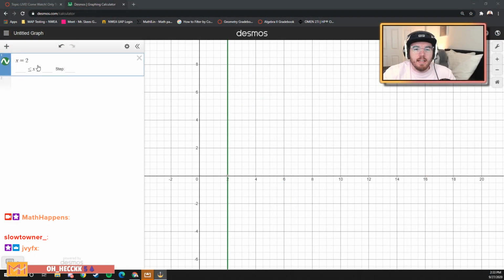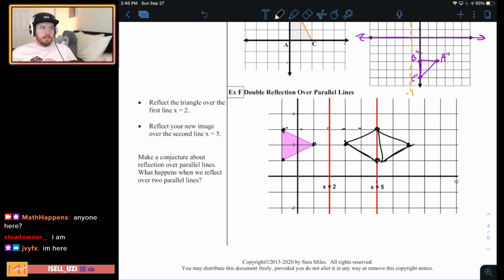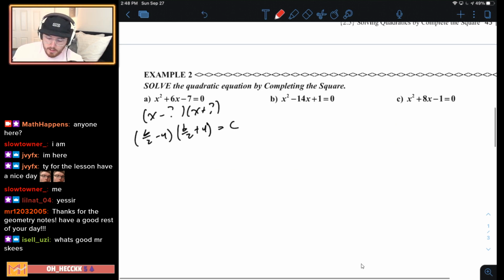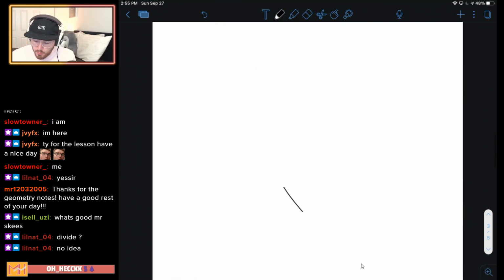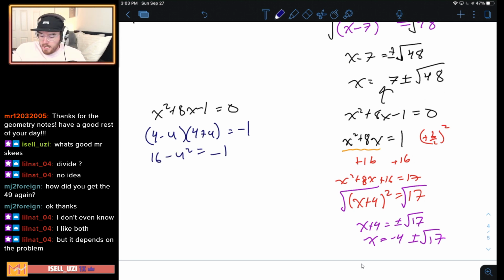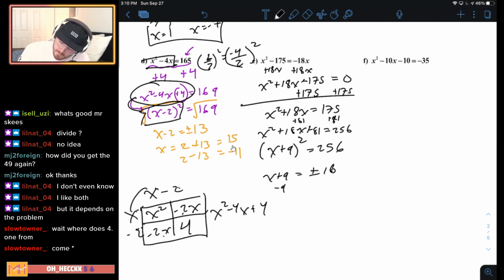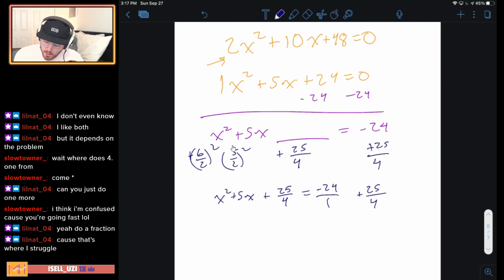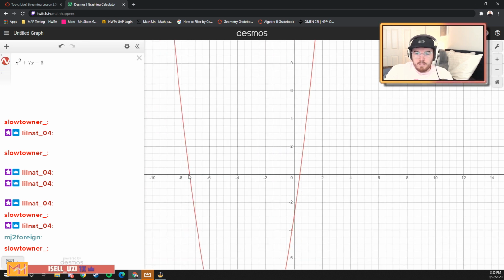Complete The Square | Algebra II 2.5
[00:00:00] [Start Of Stream]
[00:14:06] [Start of Algebra II Notes]